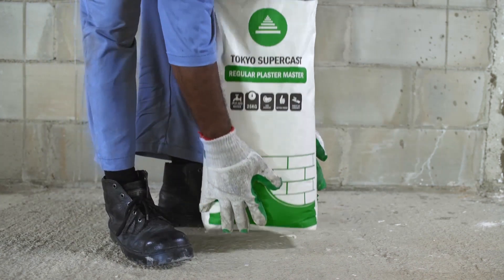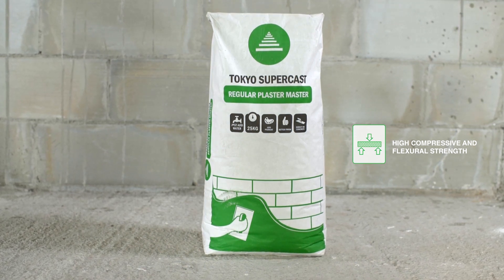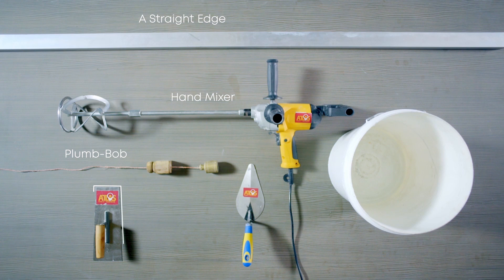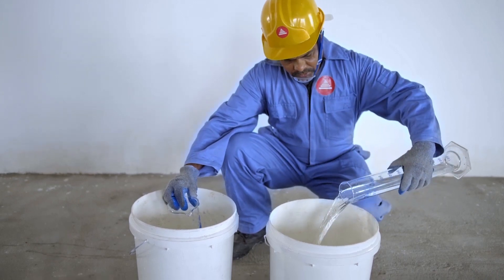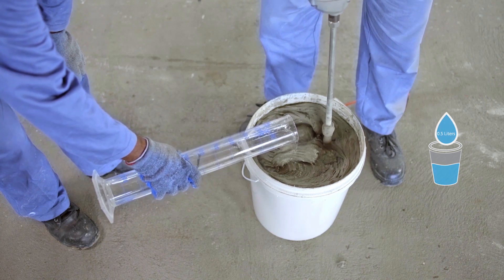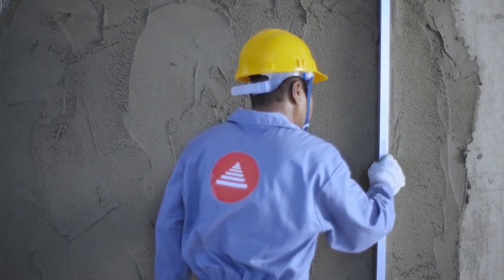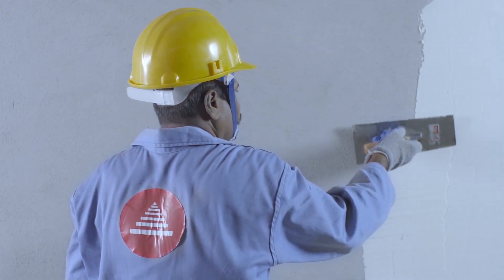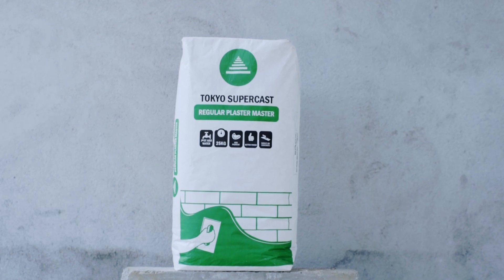TOKYO SUPERCAST REGULAR & WEATHERSHIELD ( MANUAL)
TOKYO SUPERCAST REGULAR PLASTER MASTER is a revolutionary product that helps you save time and money.